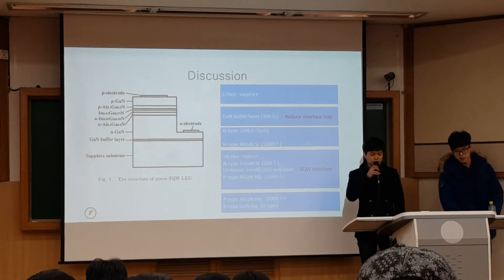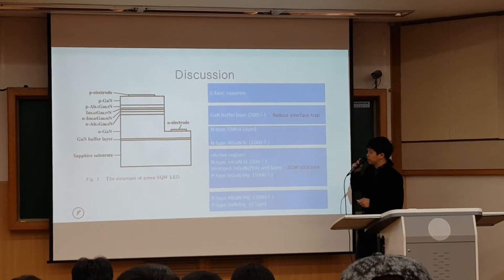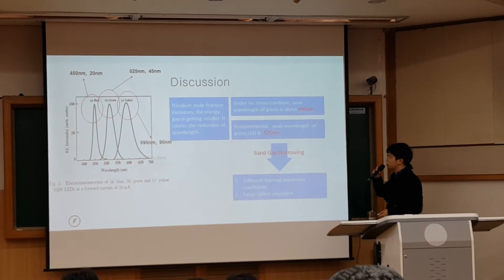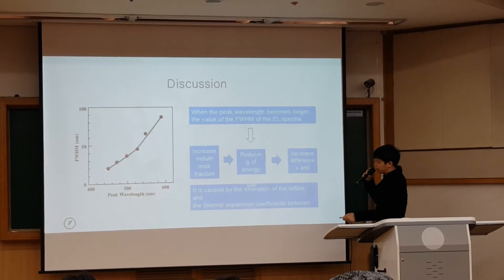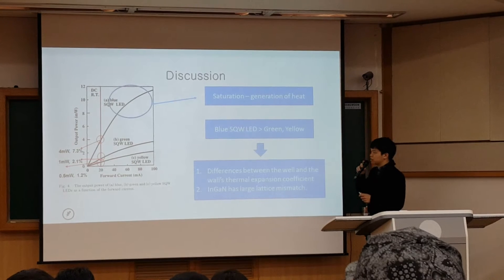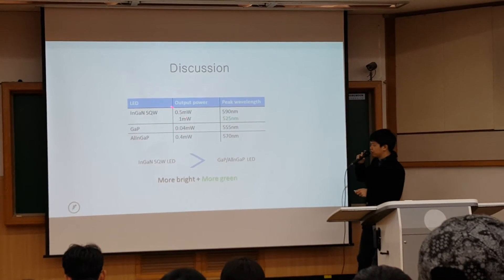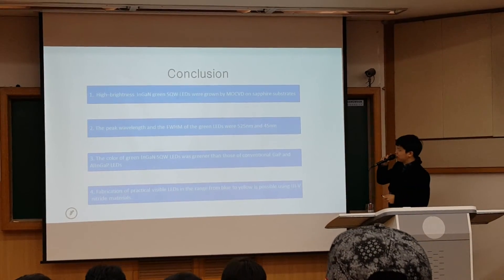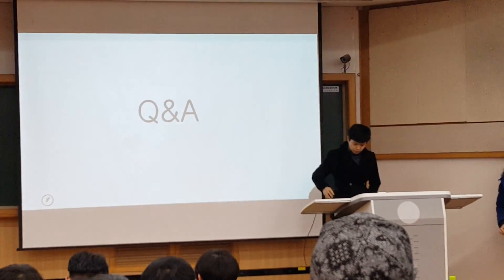light-emitting diodes with quantum well structure(InGaN SQW LED)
Speaker : Chang hee woo, KW university

About reference,
Article : High-Brightness InGaN Blue, Green and Yellow Light-Emitting Diodes with Quantum Well Structures
Author : Shuji Nakamura, Masayuki Senoh, Naruhito Iwasa and Shin-ichi Nagahama

양자 우물 구조를 가진 발광다이오드 관련 프리젠테이션입니다.
소자에 대한 전반적인 구조, 본 논문에 나와있는 figure분석 및 기존 다이오드와 SQW led와의 비교를 통해서 알아보았습니다.